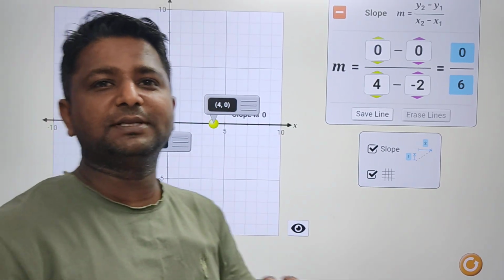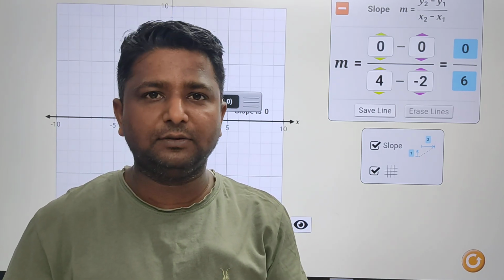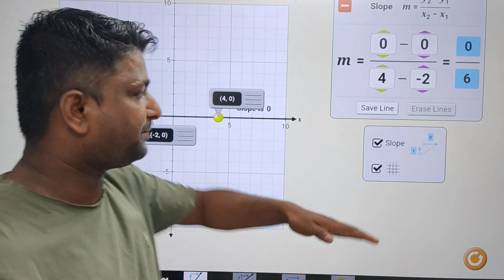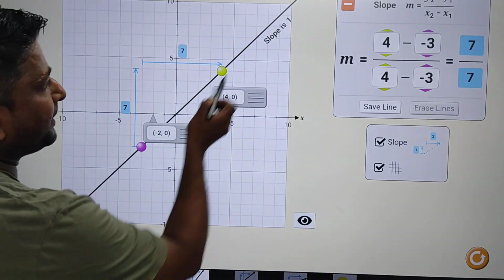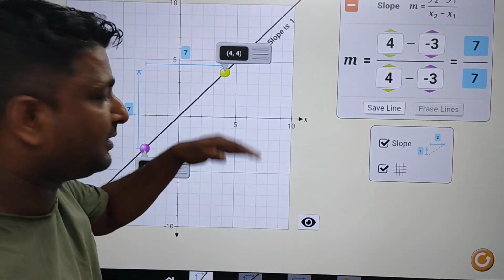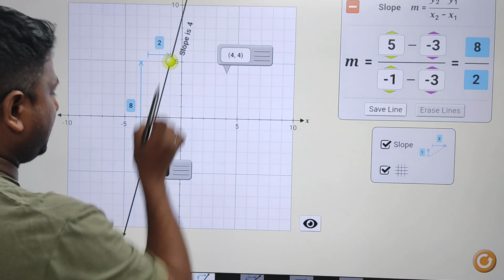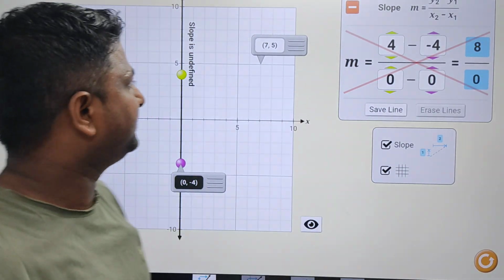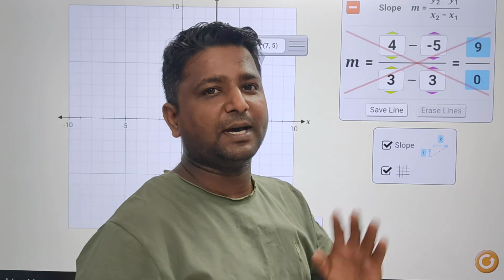Master the Concept of Slope with Just 2 Points Calculate Slope from Two Points | Saraswati Maths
In this video, we explore the concept of the slope of a line using two points. This is one of the most fundamental ideas in coordinate geometry and a must-know for students of classes 9 to 12, as well as JEE and other competitive exams.

How to calculate slope using the formula Slope of X axis , Slope of Y axis , Slopes of lines paralyto Coordinate Axes

Real-life interpretation of slope

Whether you're a school student or a JEE aspirant, this video will make the concept of slope crystal clear!